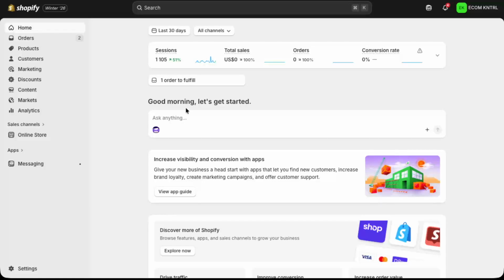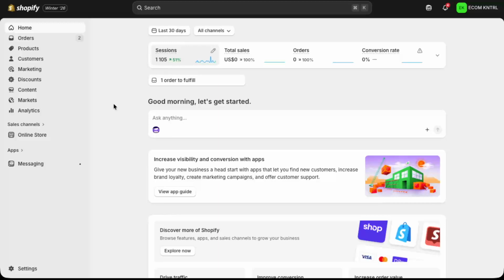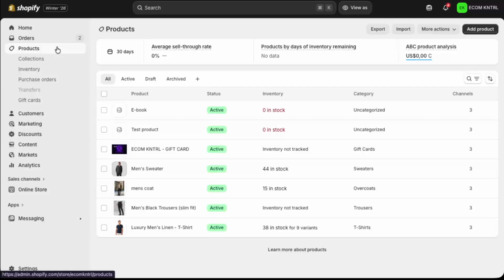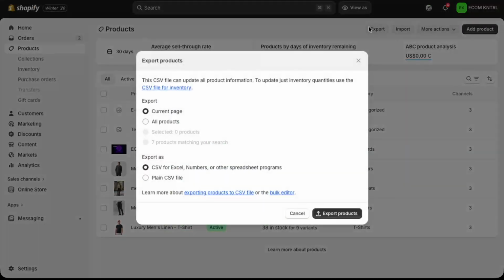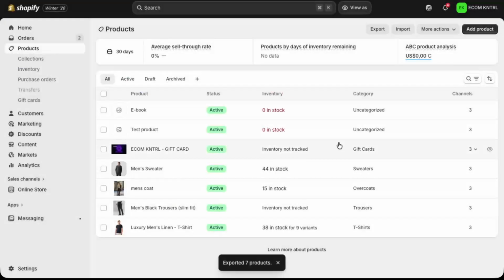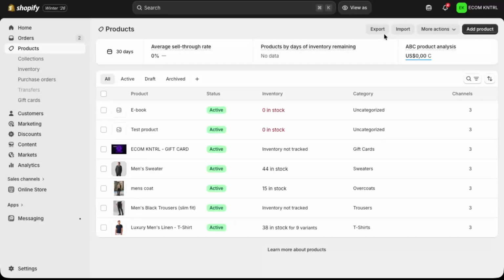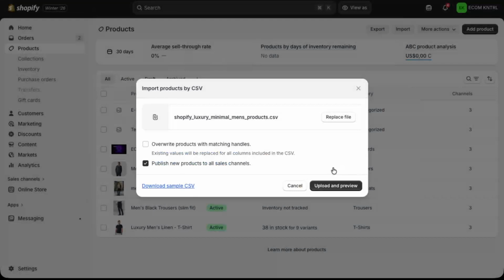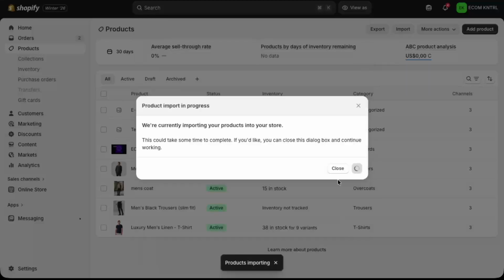How to Export and Import Shopify Products in Bulk Using a CSV File (2026)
This tutorial explains how to export and import Shopify products in bulk using a CSV file with the current Shopify workflow that works in 2026. You’ll learn how to export products from the Shopify admin, understand the CSV columns, and safely edit product data such as titles, prices, inventory, and images. The walkthrough also shows how to re-import the CSV without overwriting important data or causing errors. This method works for large product catalogs and is ideal for store migrations, bulk updates, and backups. If you’re looking for a clear, up-to-date guide on how to export and import Shopify products in bulk using a CSV file the correct way, this video walks through the process step by step.